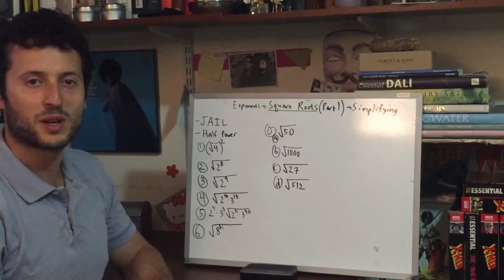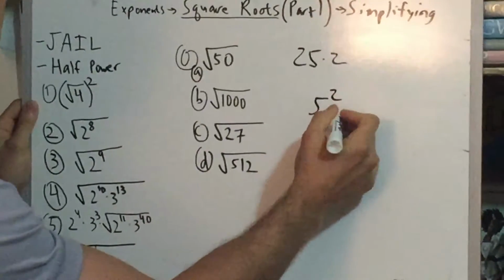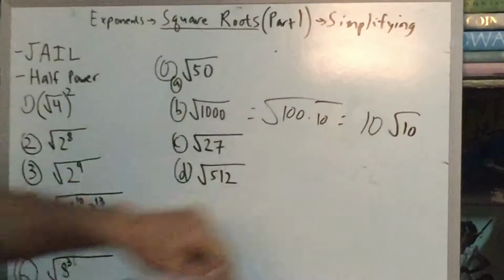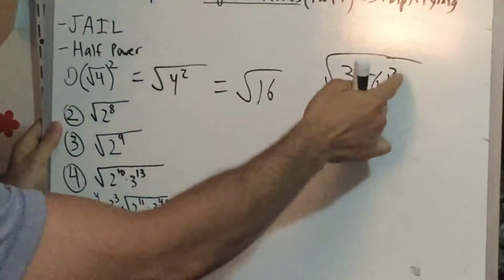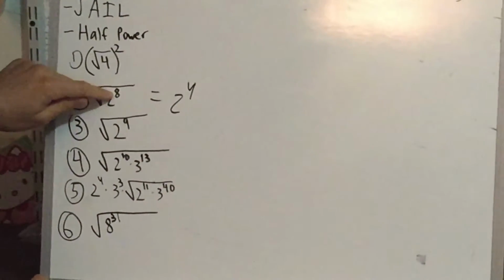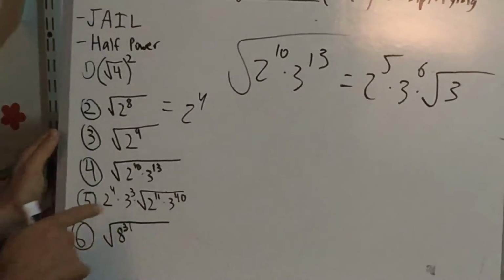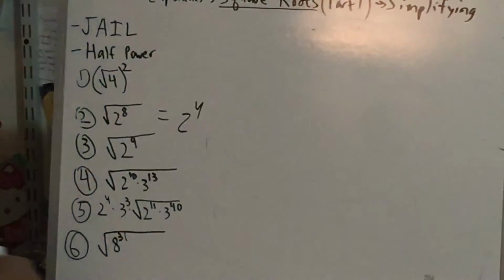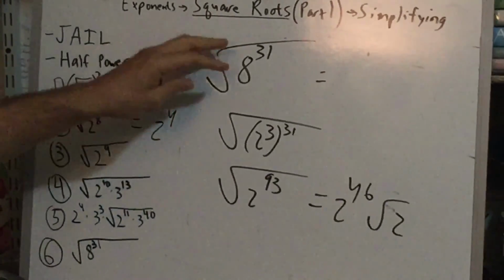33. Square Roots: Simplifying (Part 1) (a.k.a "A Tale of Square Roots and Jail")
Square Roots: Simplifying (Part 1).  In this video, we'll see how to simplify square roots. By "simplify" we mean that no other perfect squares can be extracted.  For example, 50= 25*2 and since 25 is a perfect square that can be "extracted" from the square root, so the square root of 50 would not yet be considered to be "simplified."